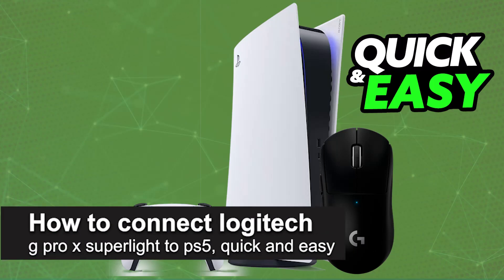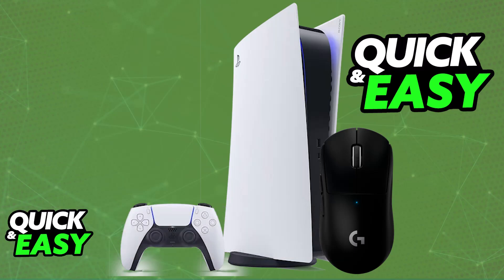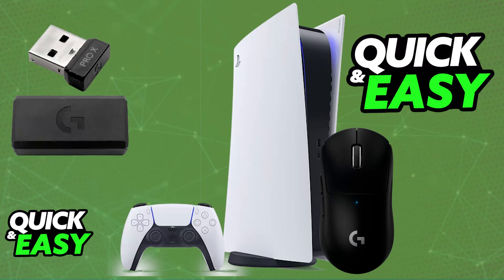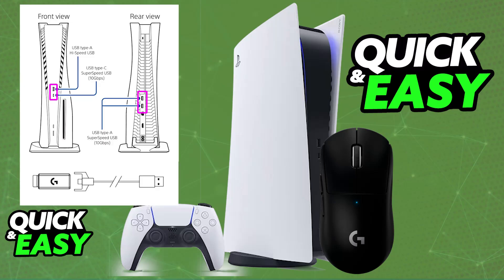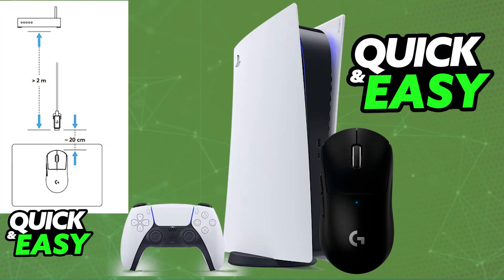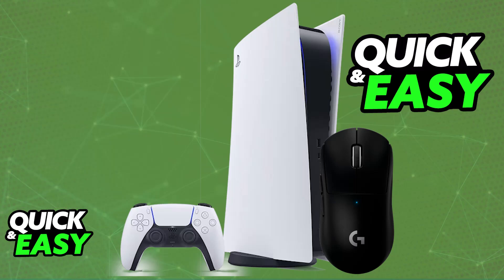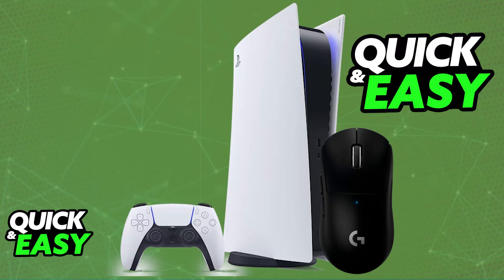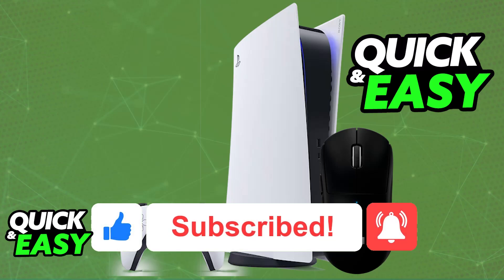How To Connect Logitech G Pro X Superlight to PS5 (2025) - Step by Step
I will solve your doubts about how to connect logitech g pro x superlight to ps5, and whether or not it is possible to do this.

I hope I have helped you with the video!

TIMESTAMPS:
00:00 Intro
00:06 How To Connect Logitech G Pro X Superlight to PS5 (2025)